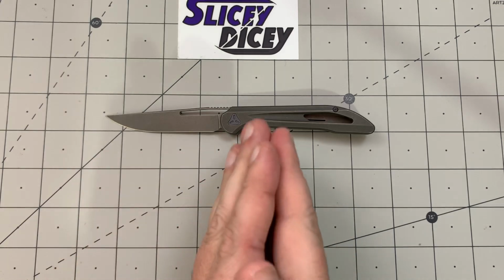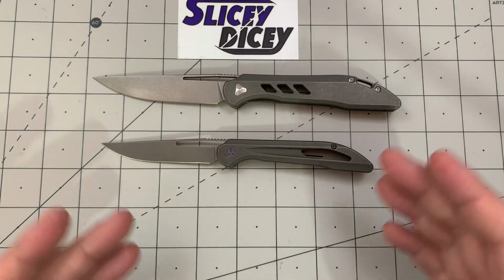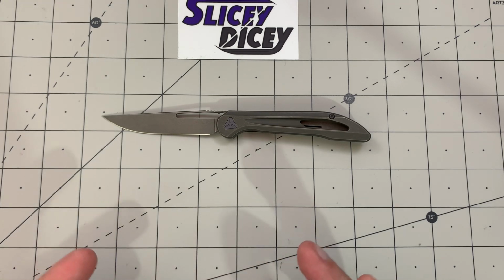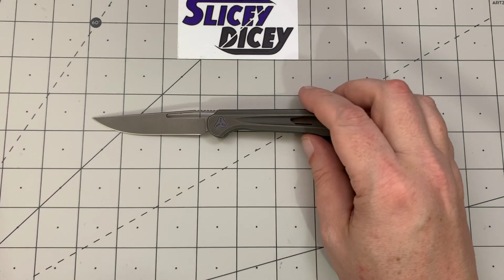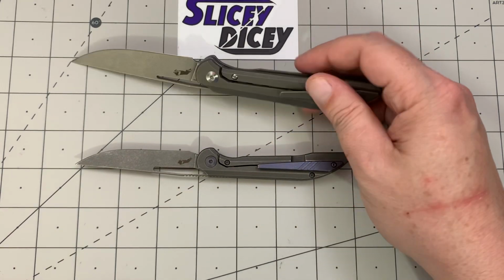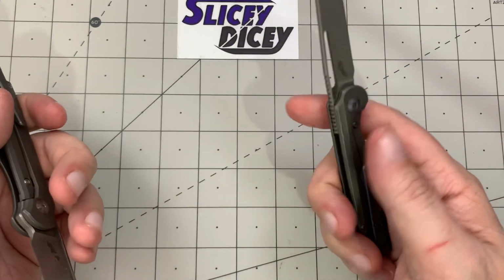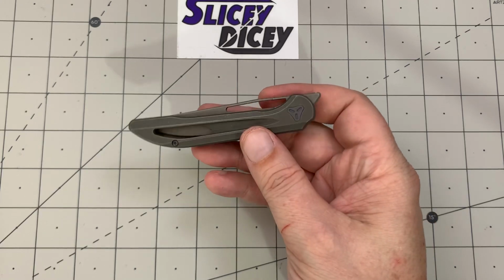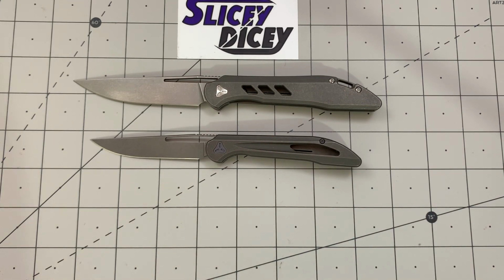Boos Blades Mini Smoke Prototype & Comparison to the Original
A quick preview of the new smaller Boos Blades Smoke that will be available for pre-order in August.